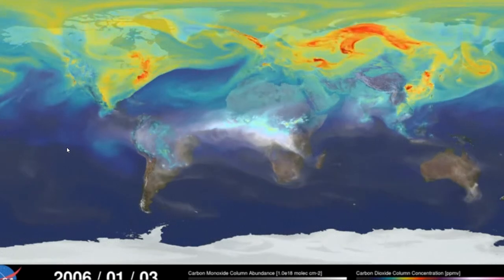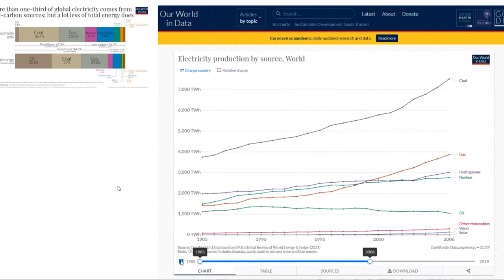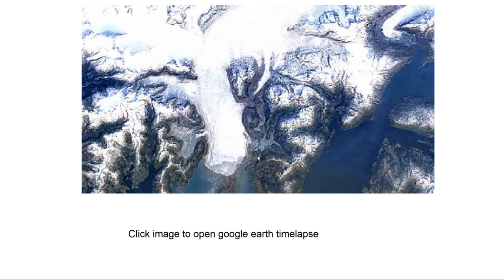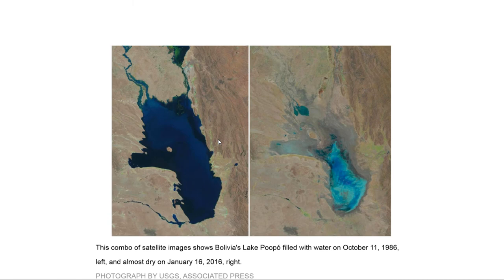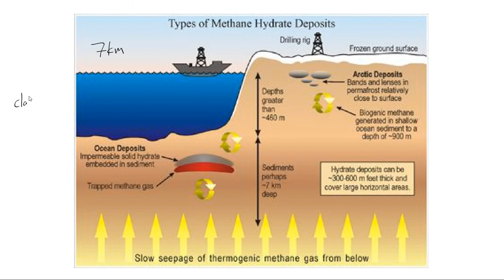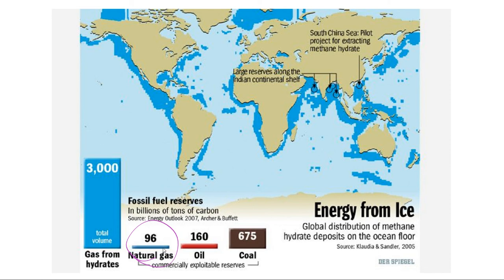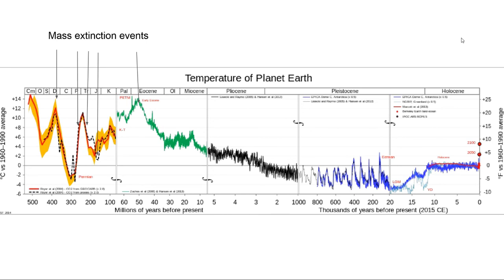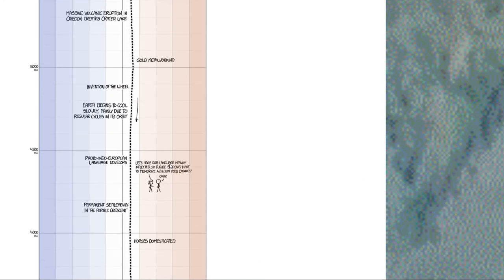bio 20 climate change